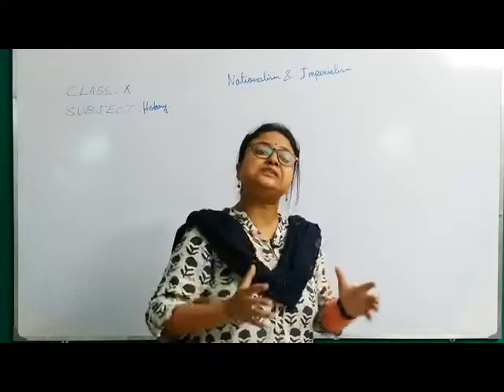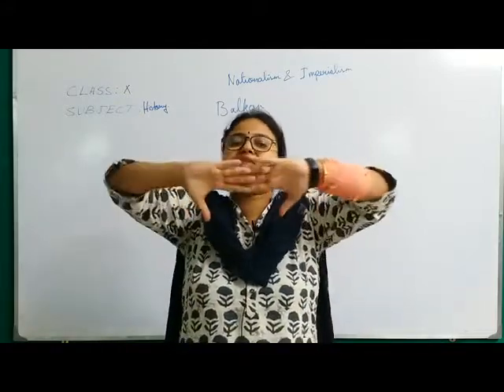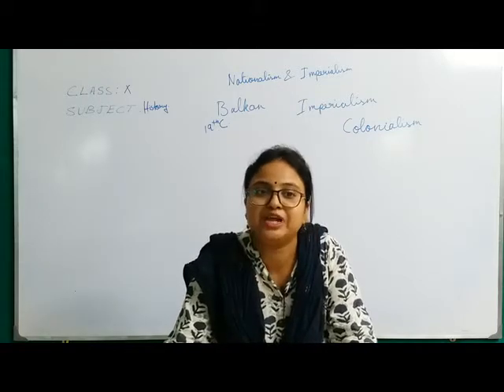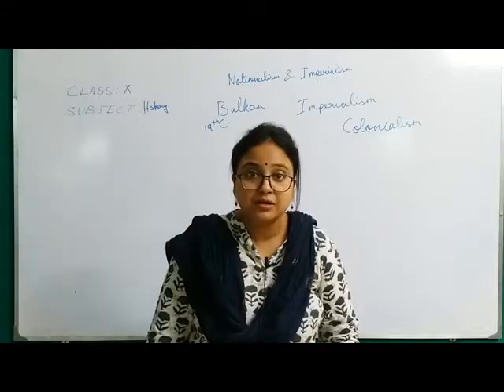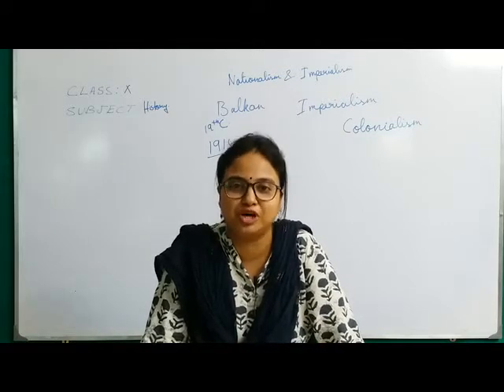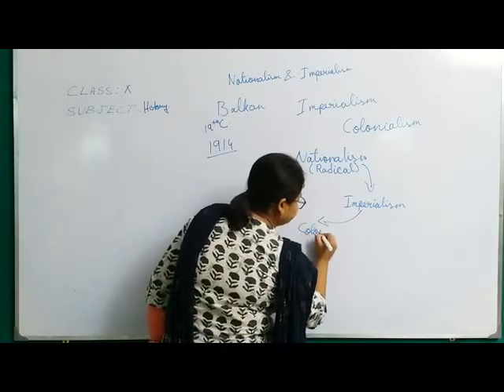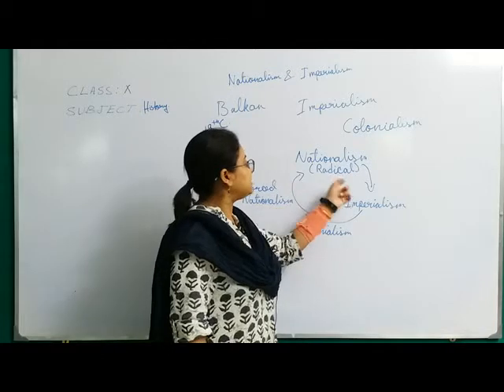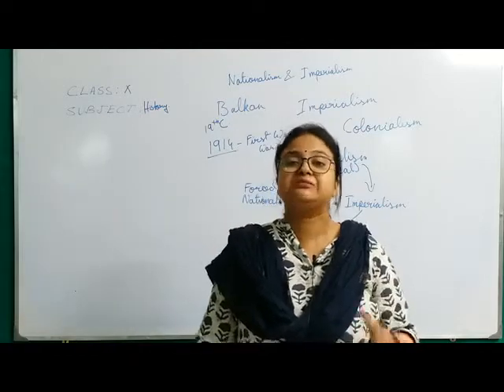Class X SSC(History) Topic : Nationalism and imperialism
Teacher : Shreya Ghosh